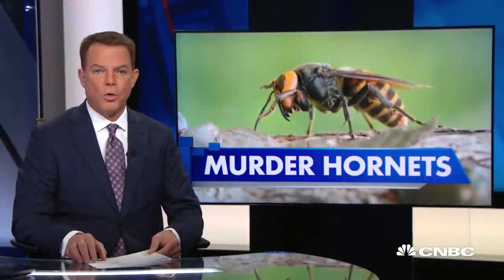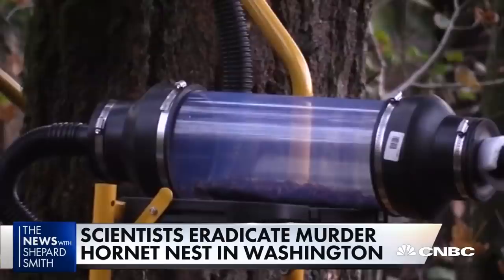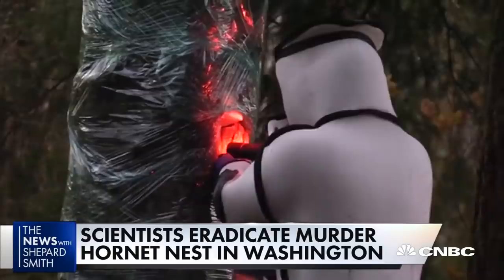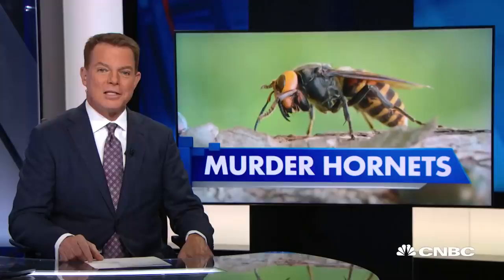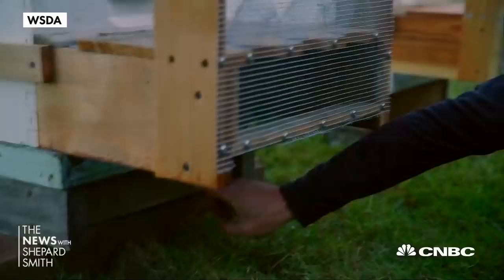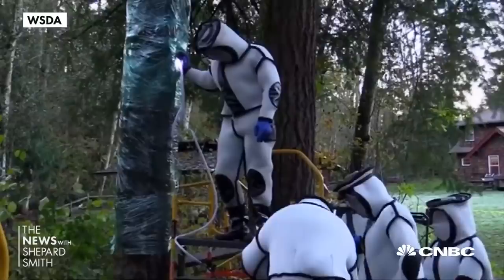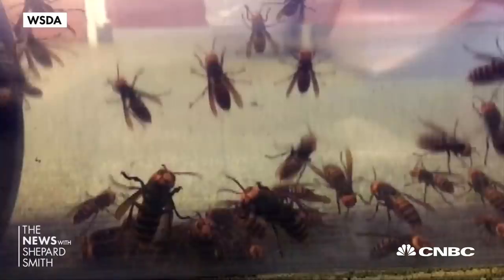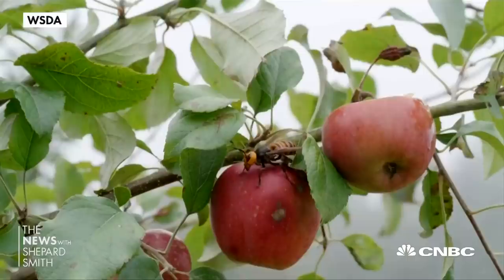Scientists eradicate murder hornet nest in Washington State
Scientists eradicate a nest of murder hornets in Washington State and take them back to the laboratory for study.